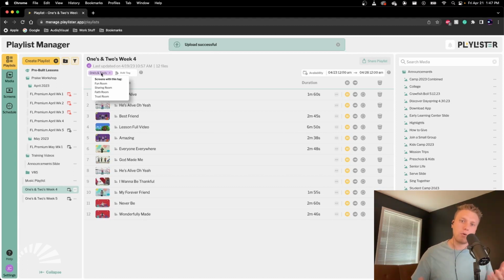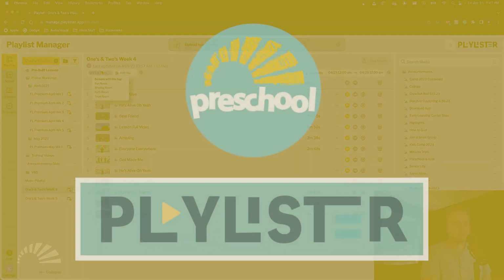Playlister 205: Tagging Content in Playlister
In this video, we'll show you how to use tags to organize your content in Playlister. We'll explain what tags are and how they can help you keep your content organized and easy to find.